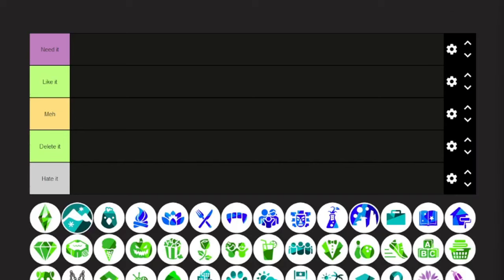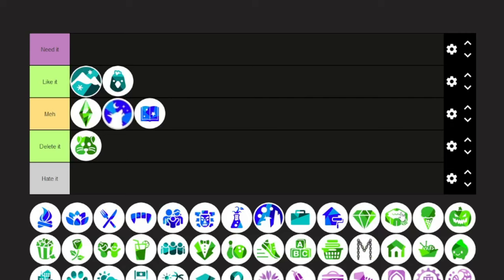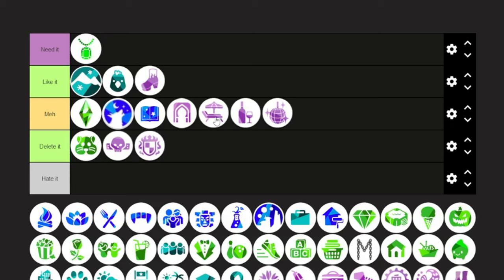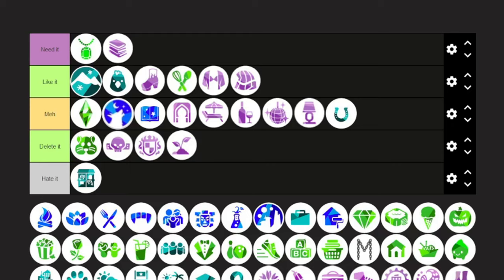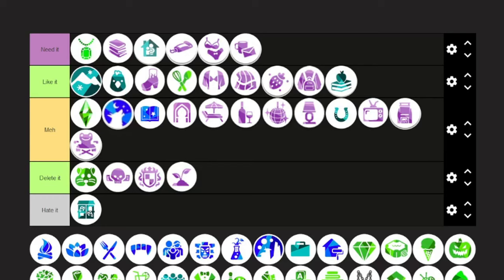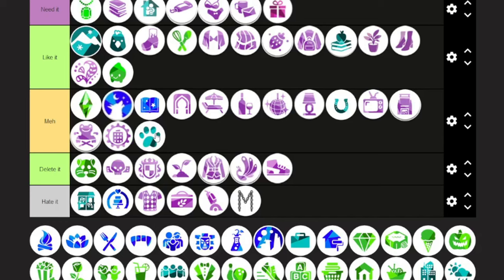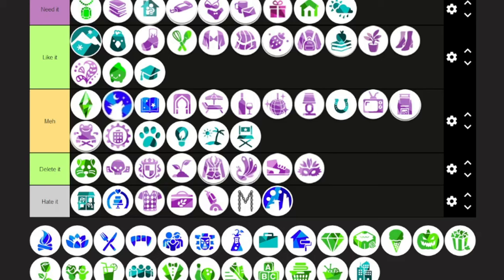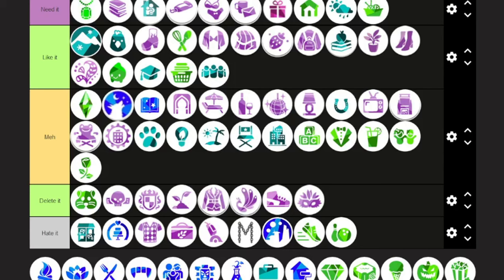Which Sims 4 packs are worth buying in 2024?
💚 Just my opinion of course, this is how I'd rank all of the Sims 4 DLC from base game through the last 2 kits that came out May 30, 2024.